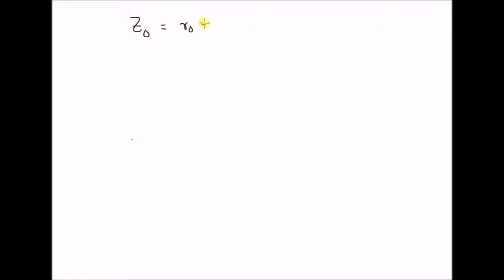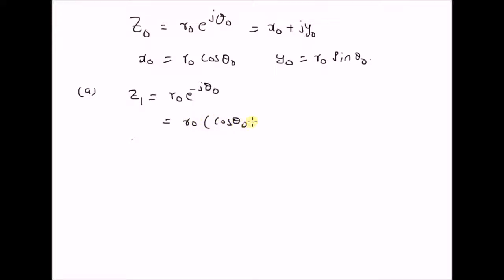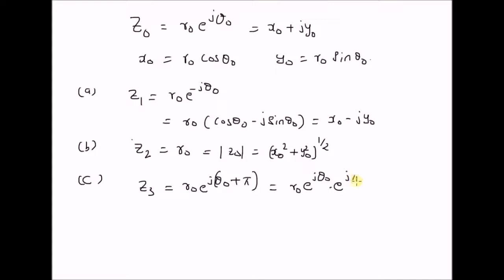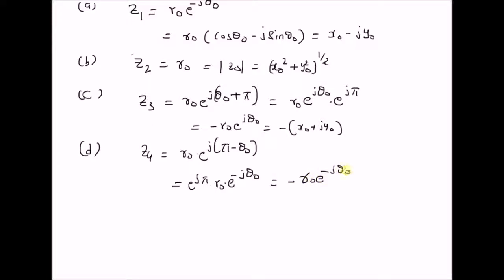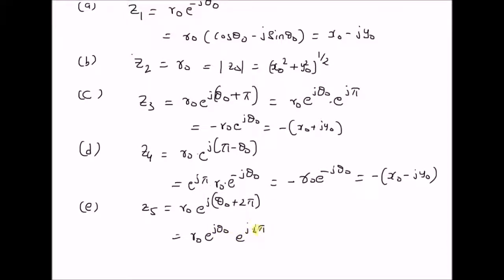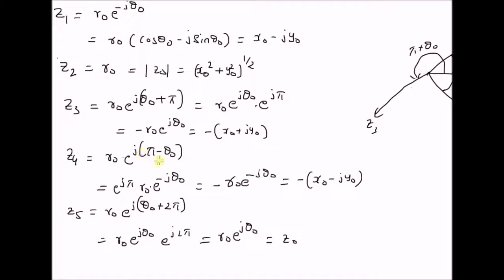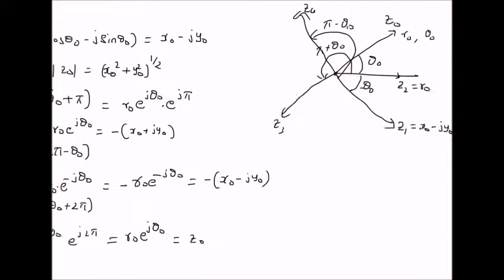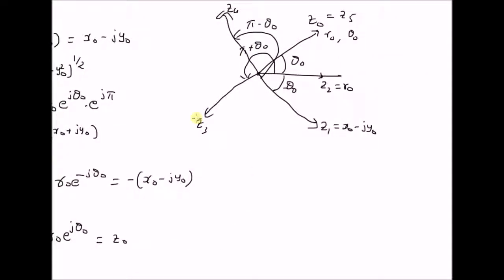Basic transformations of complex numbers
simple transformations on a complex number and illustration with phasors.